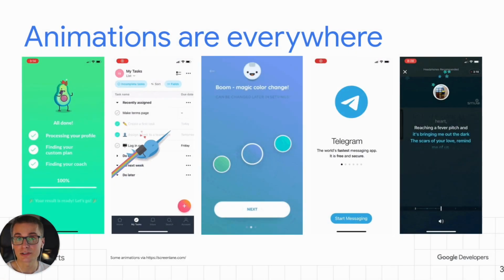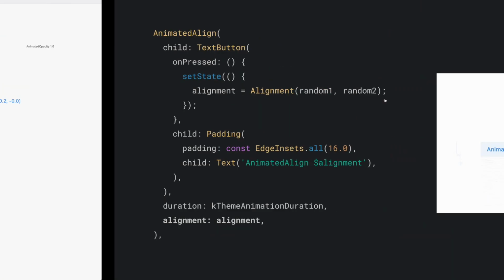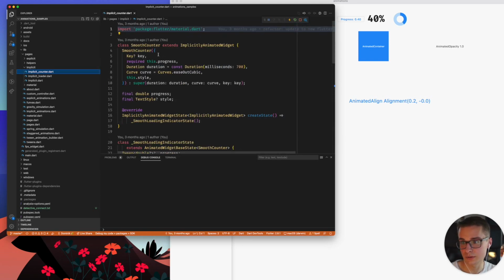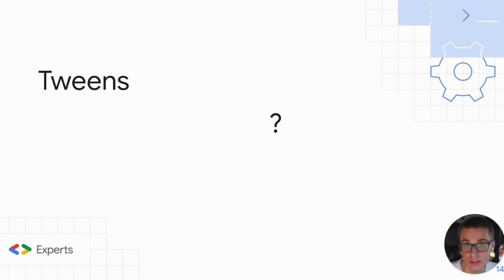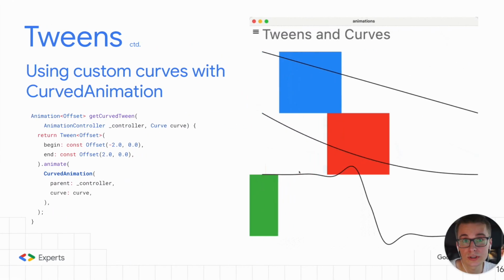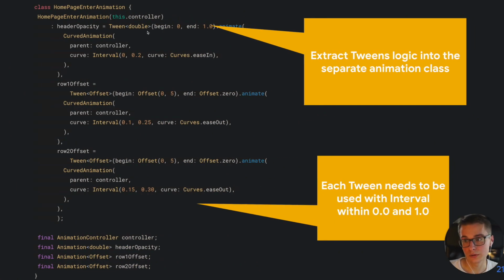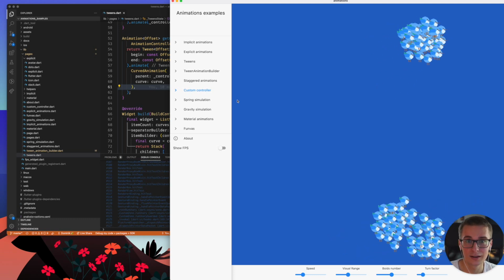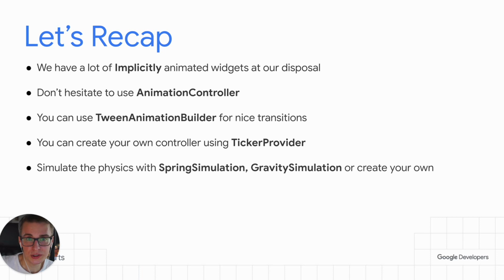Improve your animations skills in Flutter | Dominik Roszkowski - FlutterVikings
One of the main selling points of Flutter is its ability to quickly build stunning user interfaces and animations. In this talk you’ll learn how to improve building complex animations, micro-interactions and navigation transitions. I will show you techniques that help me debug and execute them without wasting a lot of time. We'll look into some performance optimization techniques as well.